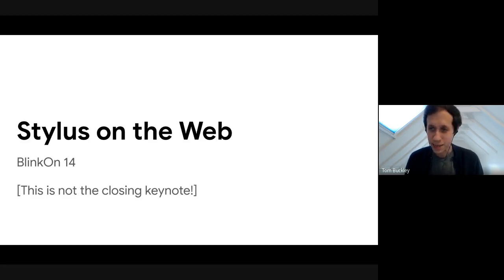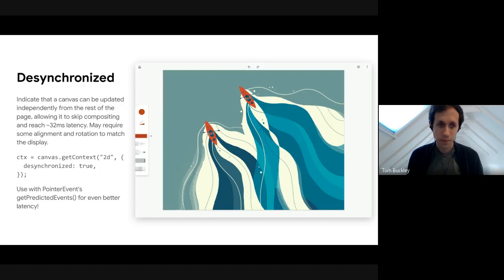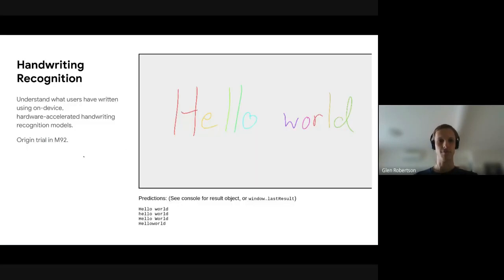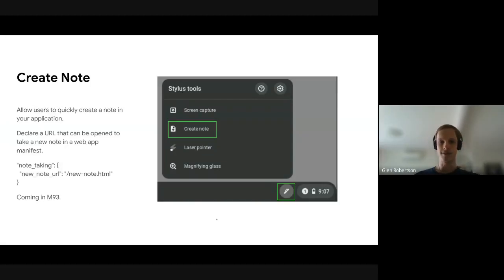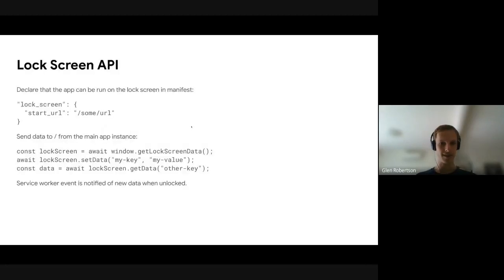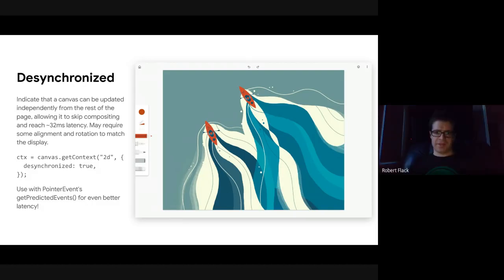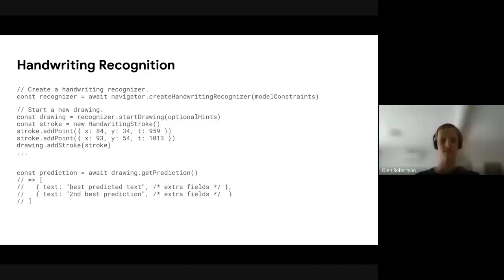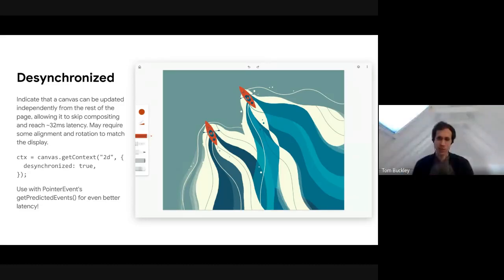Stylus on the Web (BlinkOn 14)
Discussing APIs to enable best-in-class stylus experiences on the Web: Lockscreen API, HWR API, note-taking intents, desynchronized canvas, and others